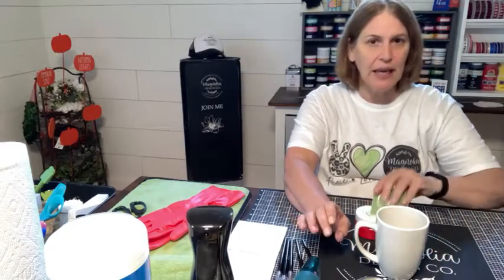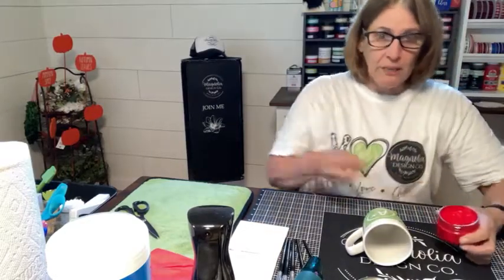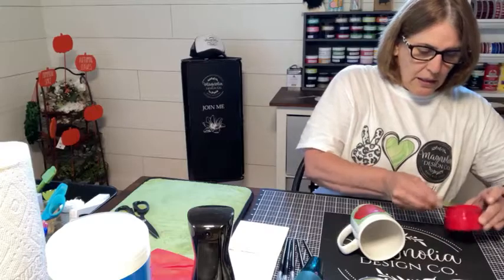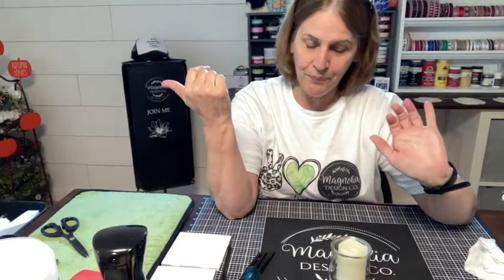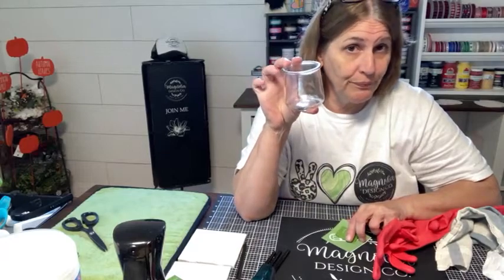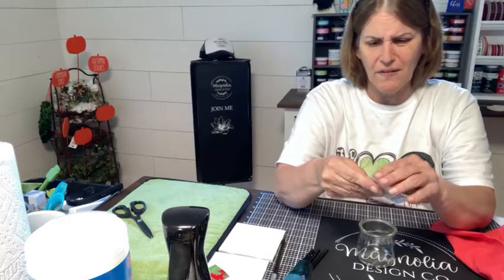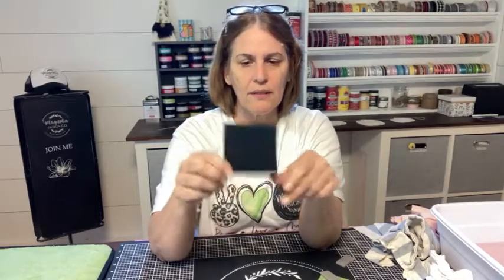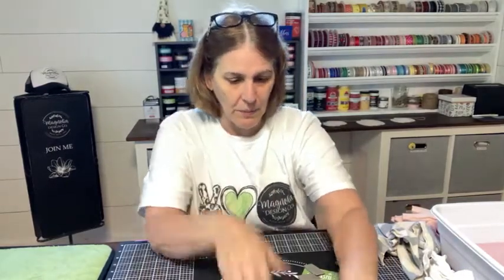DIY Fun and Easy Teacher Gifts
Create DIY Fun and Easy Teacher Gifts with the Back To School Mini Stencils, chalk paste, ink and etching cream. 3 different gifts from one stencil. Magnolia Design Co. makes DIY gifts fun and easy to create even if you are not a crafter. Your kids will even love crafting with stencils. Parental supervision advised.